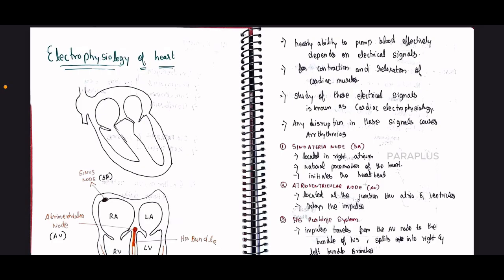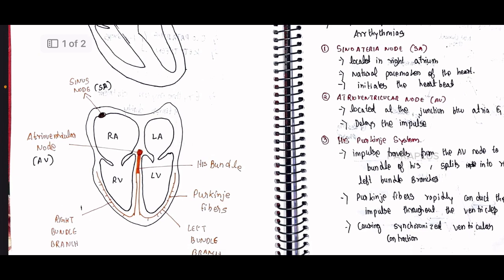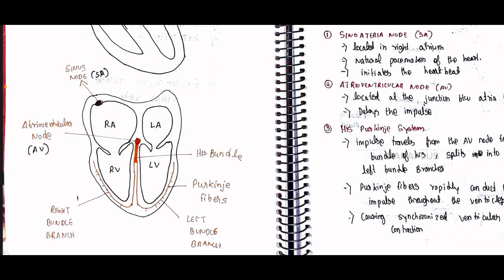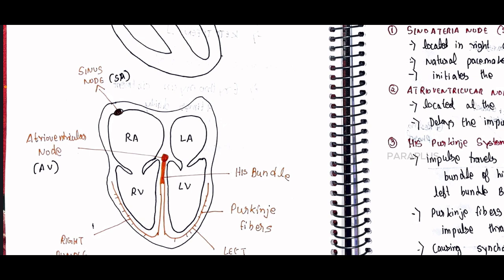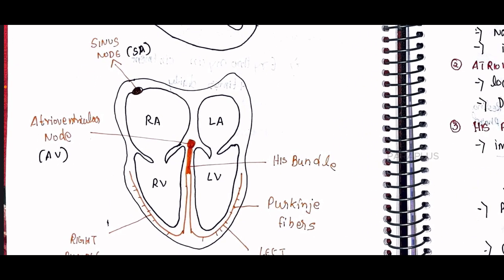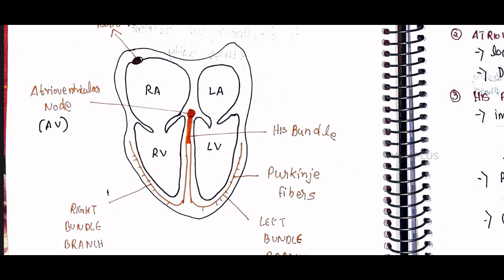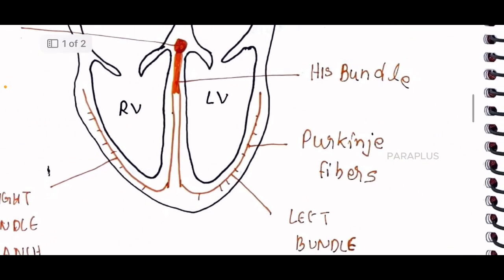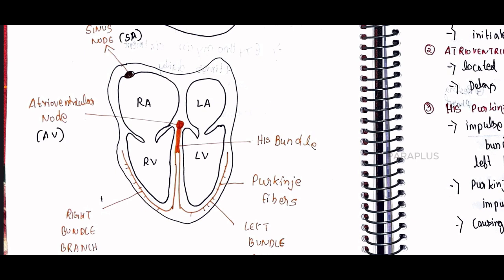Electrophysiology of the Heart and Arrhythmias in Tamil: Mechanisms, Types, Diagnosis, & Management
rrb mrb mrbtamil In this video, we cover everything you need to know about the Electrophysiology of the Heart and Arrhythmias, including the mechanisms of cardiac conduction, types of arrhythmias, diagnostic methods, and management strategies. Understanding the electrical activity of the heart is crucial for diagnosing and treating arrhythmias, which can lead to serious health complications. We discuss the normal cardiac cycle, common types of arrhythmias (like atrial fibrillation, ventricular tachycardia, and more), and effective treatment options, including medications, lifestyle changes, and procedures like ablation.

This video is especially helpful for those studying Pharmacotherapeutics and related pharmacy courses.

✨ Download handwritten notes on Electrophysiology of the Heart and Arrhythmias

Whether you're a medical student or looking to understand cardiac electrophysiology and arrhythmias better, this video provides a comprehensive overview of the topic.